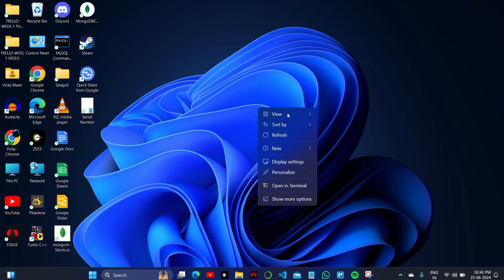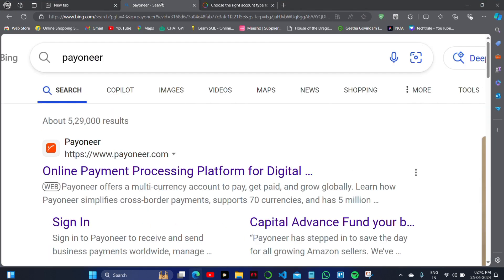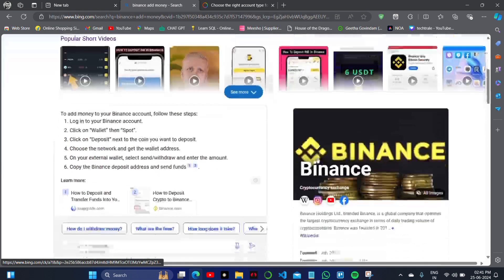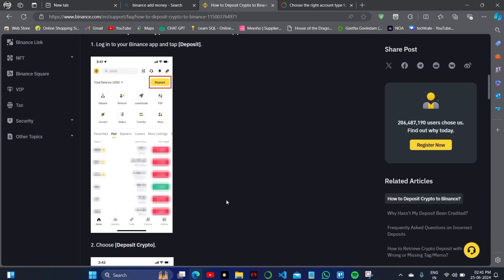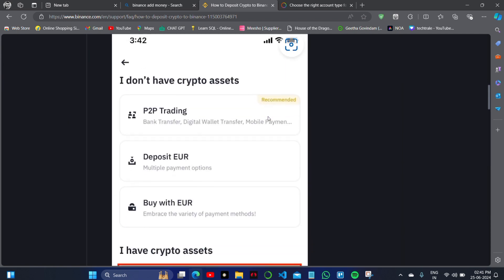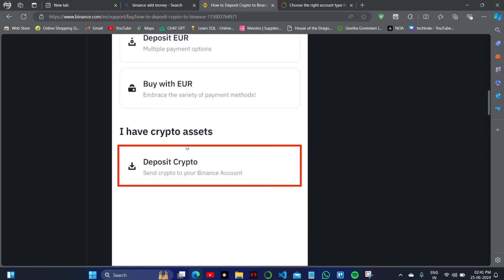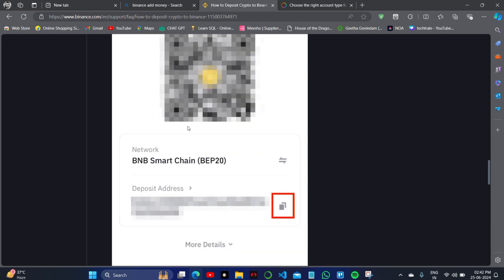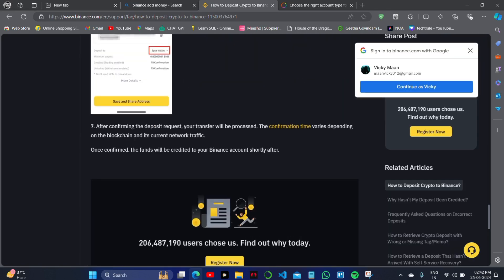How To Send Money From Payoneer To Binance 2024 | ( Easy Transfer Guide )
Learn how to make money for free How To Send Money From Payoneer To Binance

Learn how to transfer funds from your Payoneer account to Binance quickly and securely. This step-by-step guide covers everything you need to know, from linking your accounts to completing the transaction. Perfect for beginners and seasoned users alike. Don’t miss out on this essential tutorial!